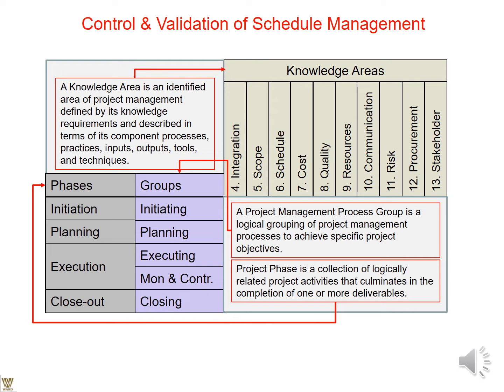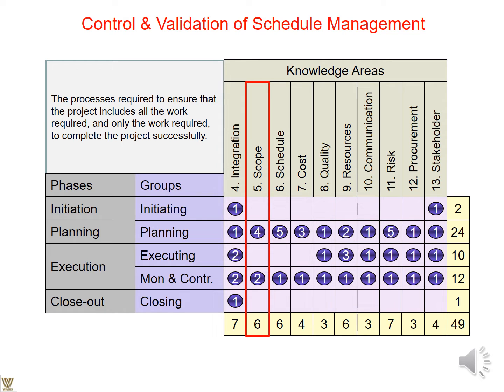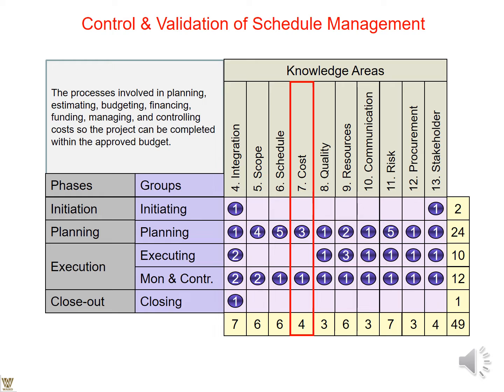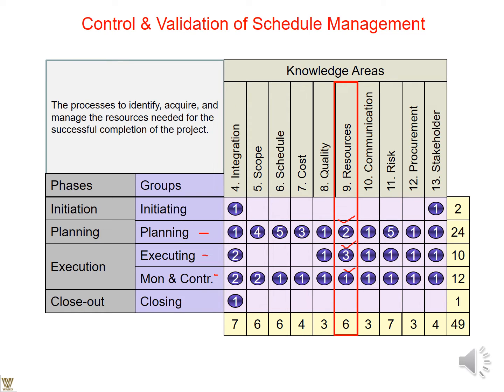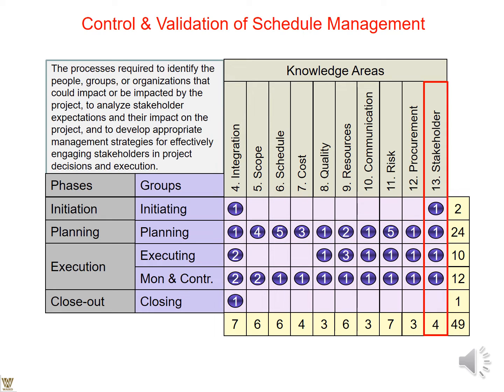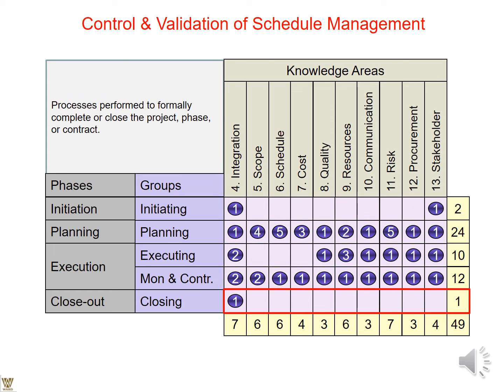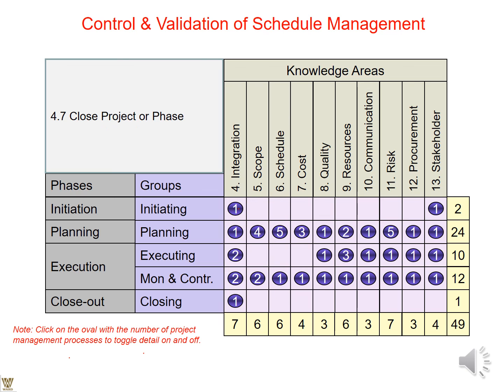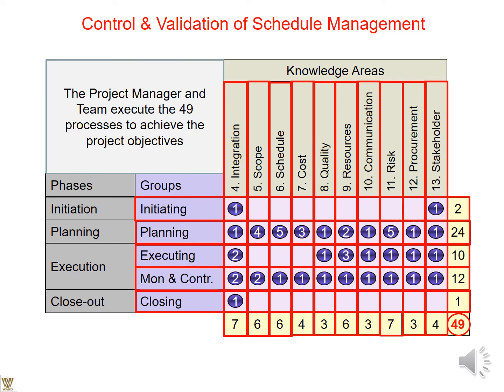Control & Validation of Schedule Management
Project Management : Control & Validation